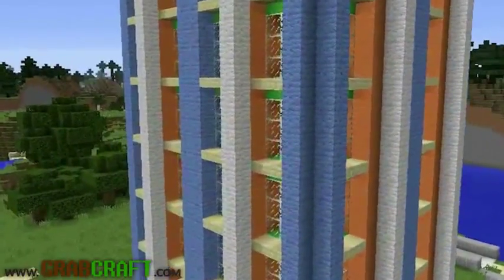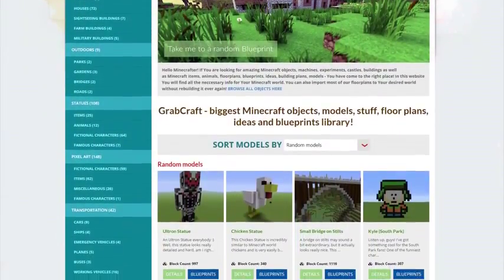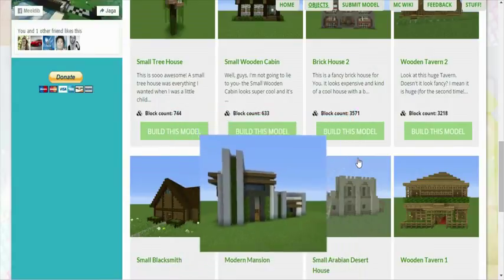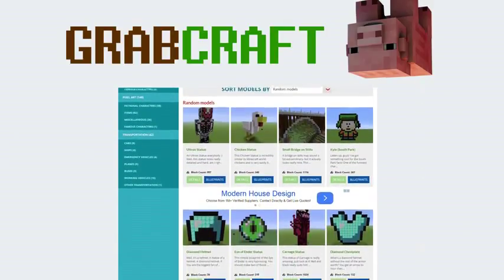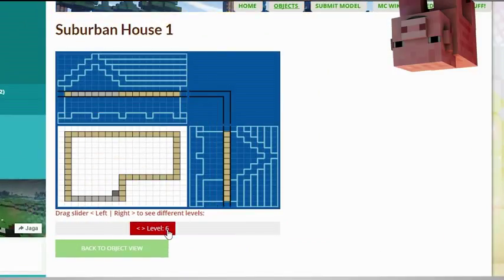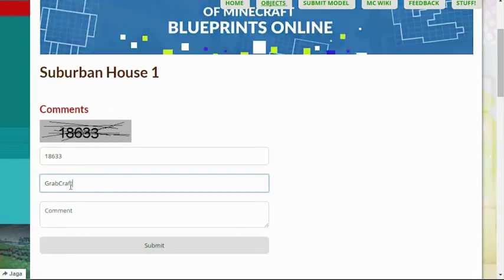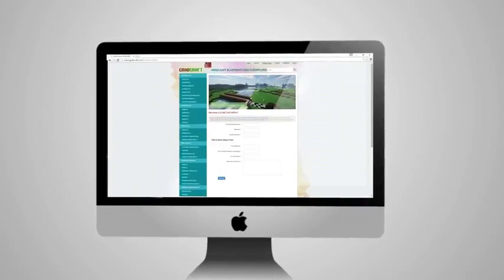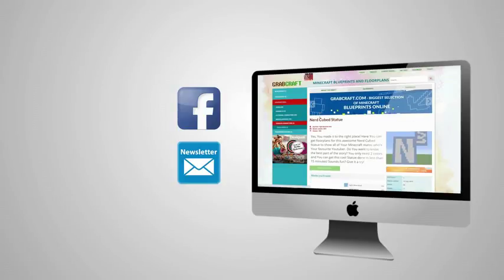Trying to find minecraft blueprint maker app?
to find hundreds of blueprints online online!

Have You ever had trouble finding floor plans for vehicles in Minecraft game mode? Your struggles come to a stop right now! On our website You'll find different vehicles to build by following our blueprints online! We have blueprints online for churches and cathedrals, cars and trucks, supermans and heros, giant coffee cups and toasters, airports and air traffic control towers, spaceships and UFOs and huge selection of more stuff!

Take a look at one of our sample blueprints online: Hangar